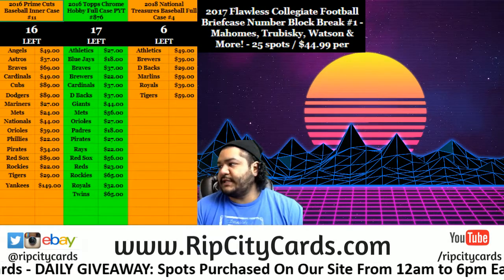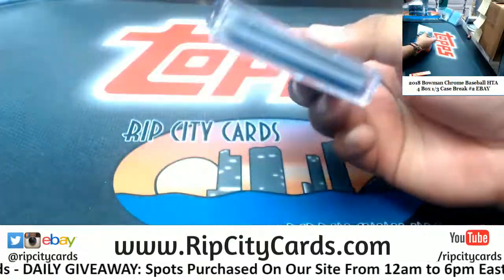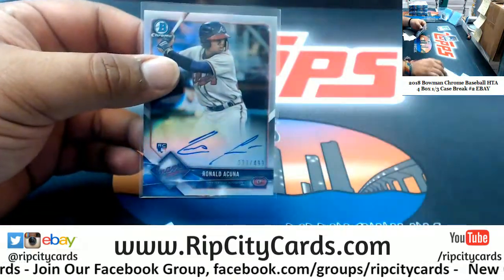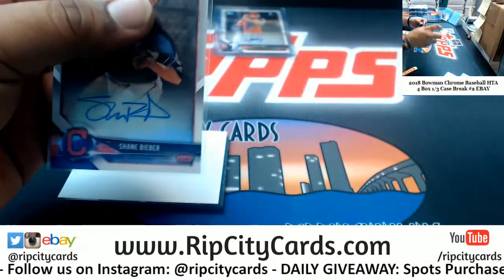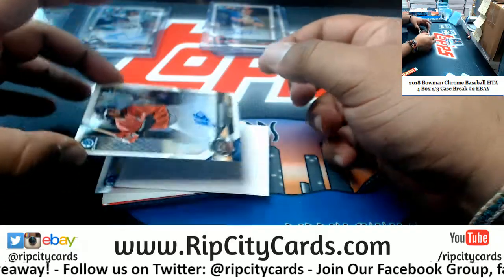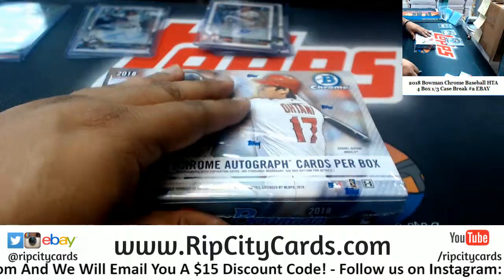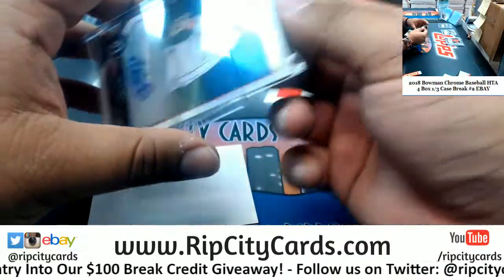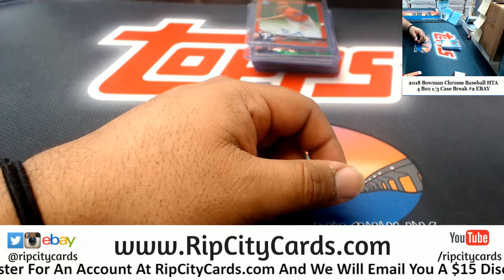2018 Bowman Chrome Baseball HTA 4 Box #2 EBAY